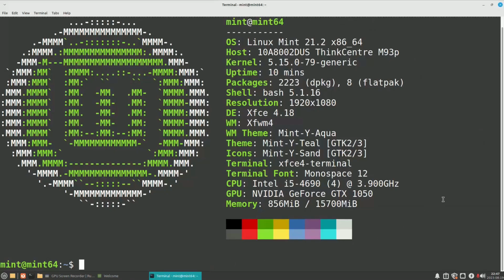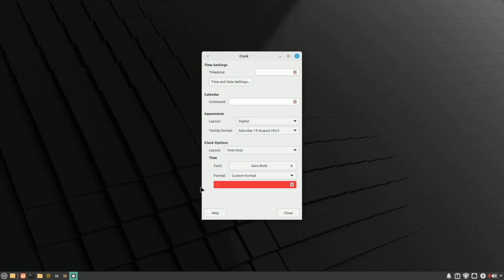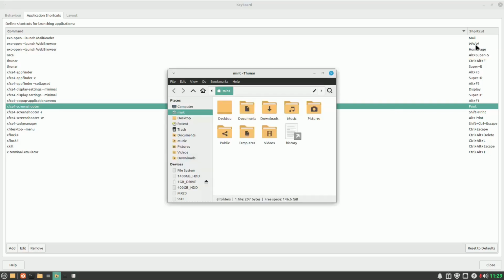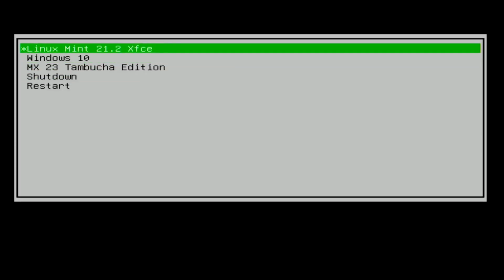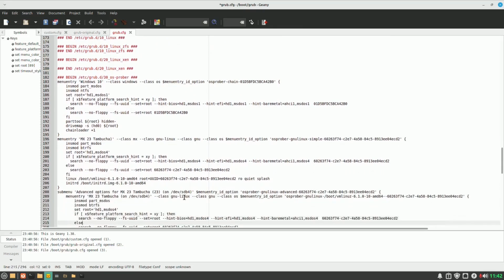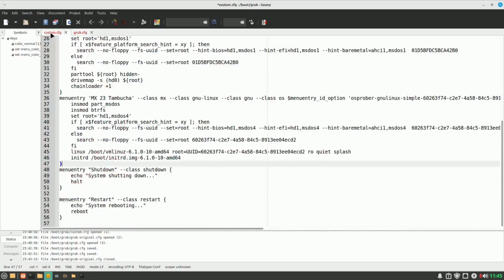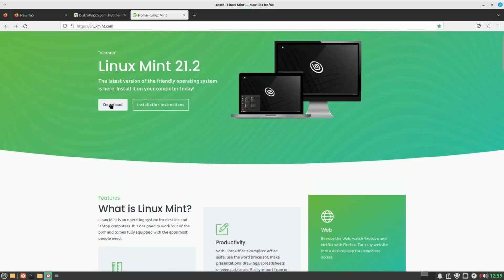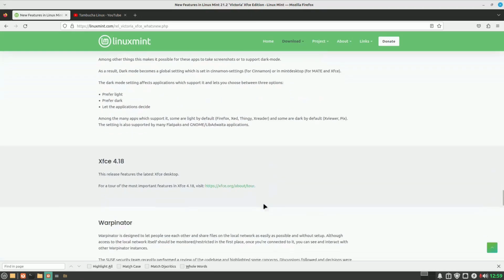#13 - Linux Mint 21.2 Review